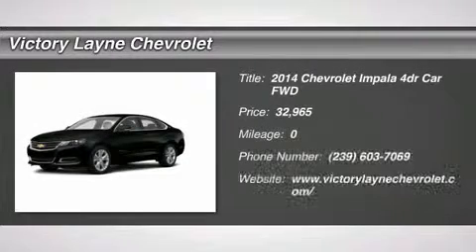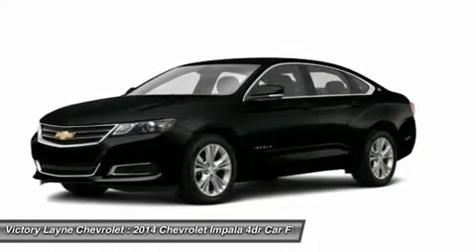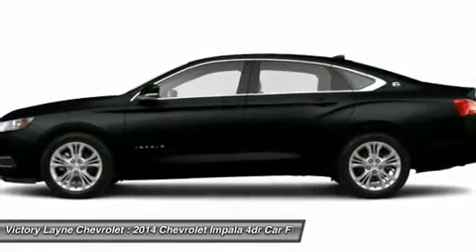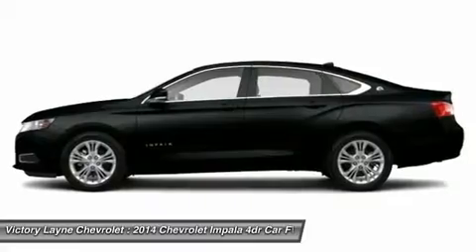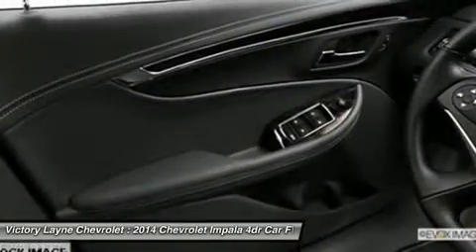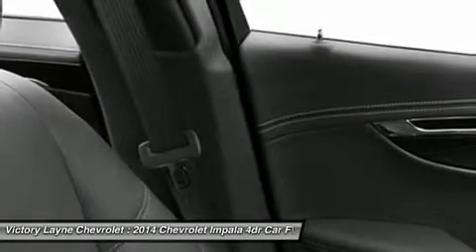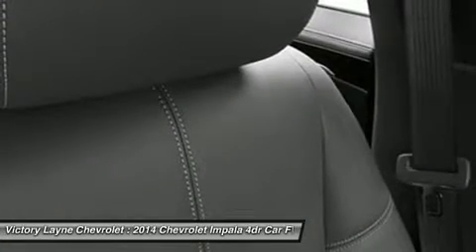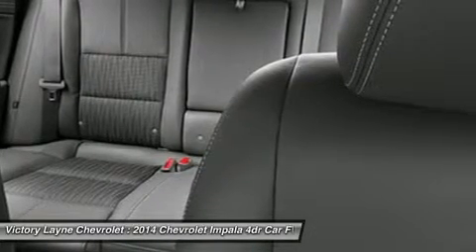2014 CHEVROLET IMPALA Ft. Meyers, FL I4019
2014 CHEVROLET IMPALA Ft. Meyers, FL
Stock# I4019

Vision is the cornerstone of good design and at the core of fearless innovation. The all-new 2014 Impala is proof of that, combining superior materials with meticulously crafted technology. It's a striking departure from the status quo. The powerdome hood, wide chrome grille, projector-beam headlamps and available LED daytime running lamps project the bold new face of Chevrolet. The provocative silhouette, sculpted bodysides and a choice of 18-, 19- or 20-inch wheels contribute further to its dramatic appearance and head-turning profile. The Impala interior has been transformed into a carefully crafted, exquisitely detailed environment with the driver's comfort and peace of mind its focus. A dramatic and innovative reinterpretation of the classic Chevrolet  dual-cockpit  instrument panel flows seamlessly around the driver, while visual accents such as available soft ice-blue ambient lighting ignite the senses. And with thoughtful design along with ingenuity, the 2014 Impala is spacious and comfortable, offering ample room for five passengers. At the heart of Impala is the acclaimed 3.6L V6 engine boasting 305 horsepower and 0-60 mph in just 6.8 seconds. Direct Injection injects fuel closer to the combustion chamber for an efficient, powerful  burn.  The available engine's refined power and finely tuned precision contribute to the confident and strong ride Impala is known for, while preserving impressive efficiencies such as an EPA-estimated 29 MPG highway. The latest evolution of available Chevrolet MyLink infotainment is here and premiering in the 2014 Impala. Customize your driving experience by arranging the icons and features on your available 8-inch color touch-screen. It features an all-new intuitive interface with the latest, easy-to-use technologies. Put simply: it's cutting-edge technology simplified. It's highly customizable so you can personalize the system to your preferences, and capable of linking up to 10 devices.